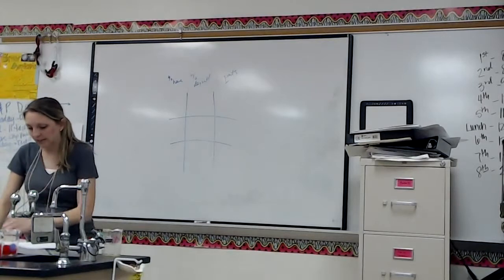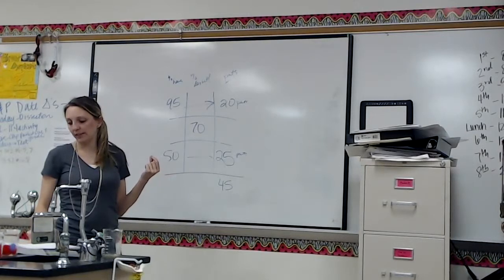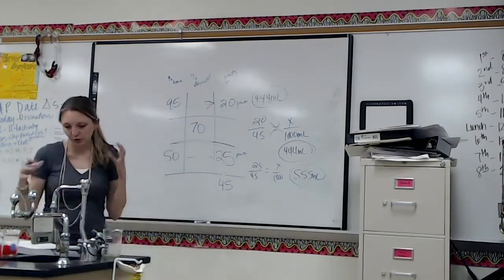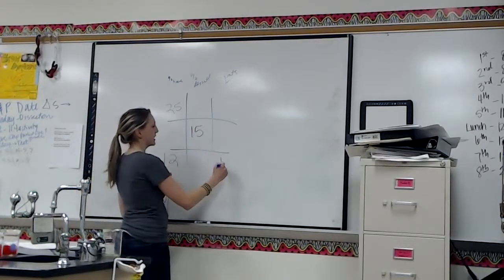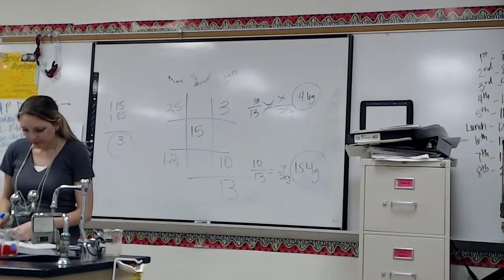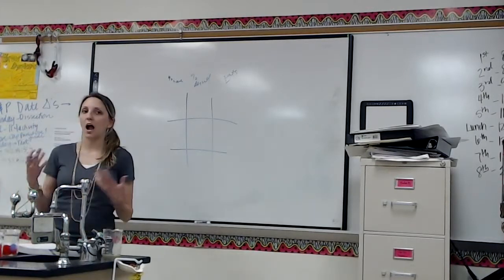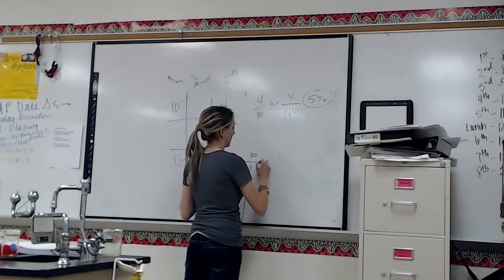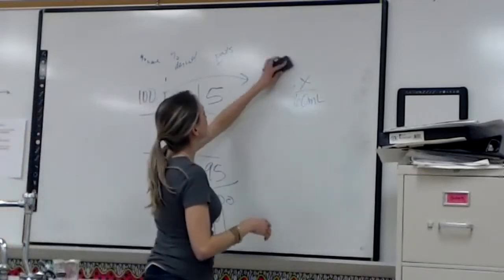Pharm Tech Math- Alligation